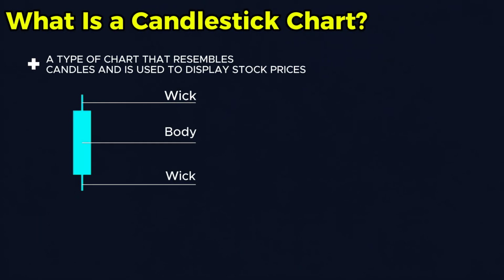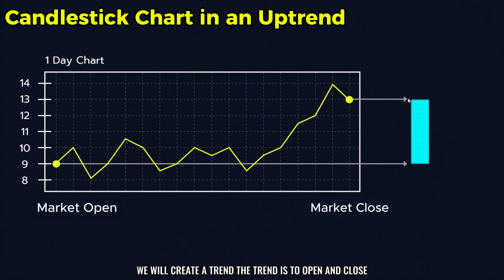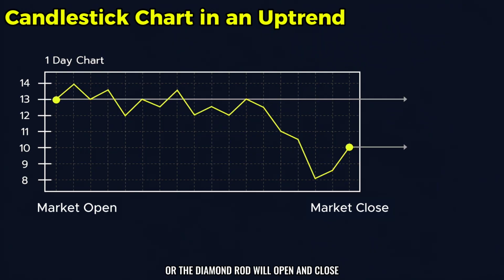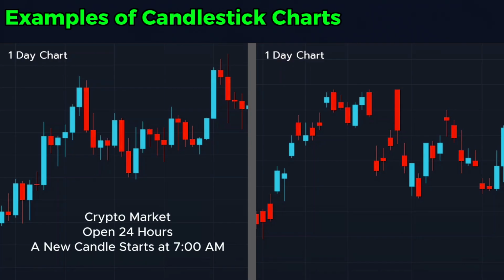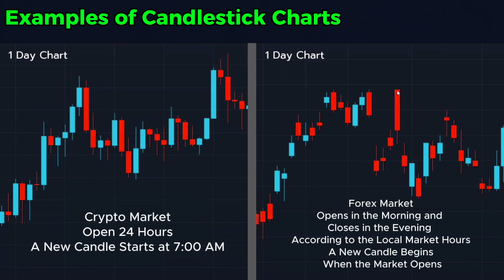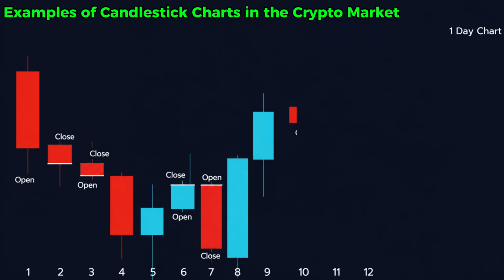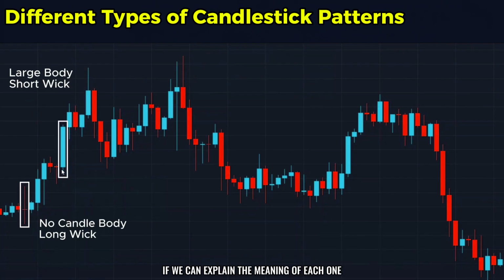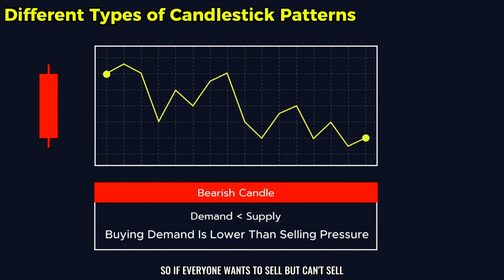How to Read Candlestick Patterns Trading (with ZERO experience) | Forex Strategy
🔥 Most traders know candles, but very few understand the psychology behind the candles.

In this masterclass, you'll learn how professional traders use market structure, liquidity, momentum, and confirmation to avoid common traps and make better trading decisions. You'll also discover how these concepts fit into a strategy that helps traders identify high-probability setups with confidence.

📚 Inside This Lesson:
✅ Candlestick Psychology
✅ Momentum & Rejection Candles
✅ Fake Breakout Identification
✅ Forex Strategy for XAUUSD

00:00: candlestick patterns trading
01:00: candlestick trading
05:00: trading beginners

This lesson covers candlestick patterns trading, advanced candlestick patterns trading techniques, candlestick patterns trading strategy concepts, professional candlestick patterns trading methods, and the psychology behind successful.

Whether you're trading Forex or XAUUSD, this lesson introduces a practical Forex Strategy built on price action and market structure. Learn how a professional Forex Strategy helps filter false signals, improve trade timing, and manage risk effectively. By the end of this masterclass, you'll understand why a disciplined Forex Strategy can produce more consistent trading results and how to apply this Forex Strategy in live market conditions.

Rober Turcotte
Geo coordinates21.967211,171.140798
Mother's maiden name: Marquardt
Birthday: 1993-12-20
Age: 32 years old
Zodiac: Sagittarius